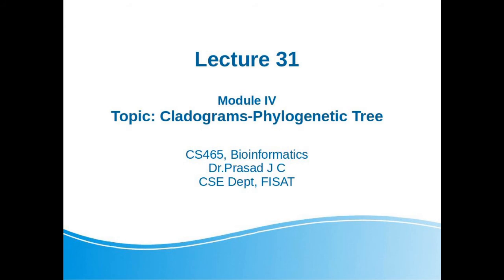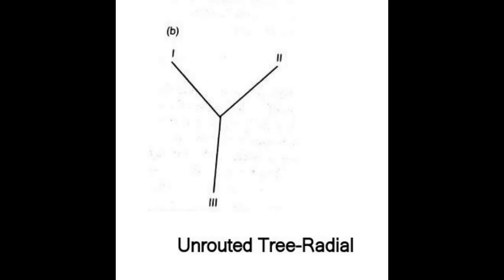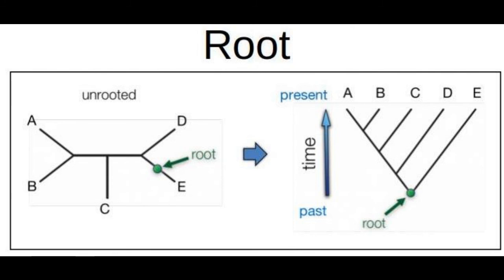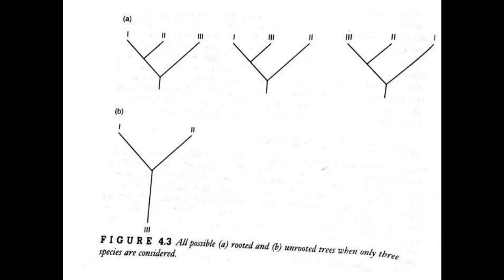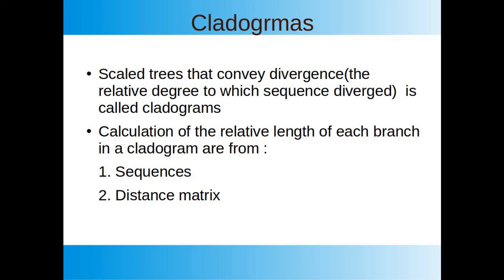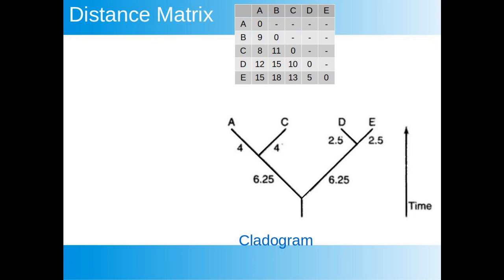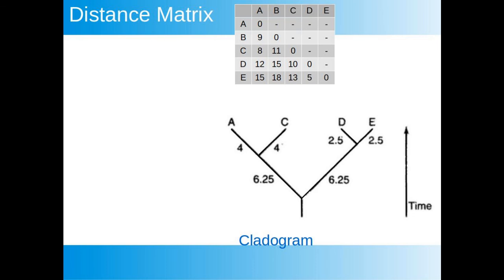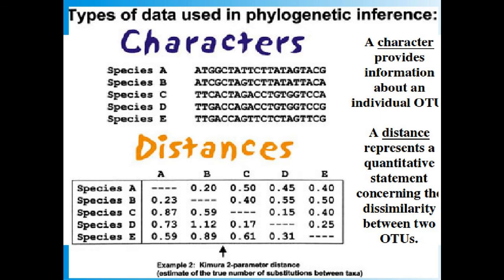Lecture31 : Cladogram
Bioinformatics-Phylogenetic Tree- Cladogram